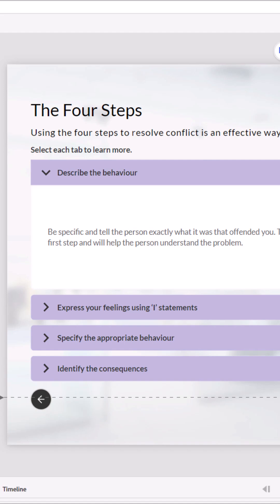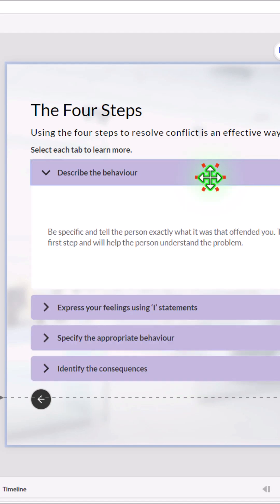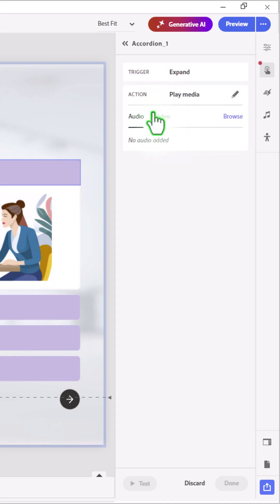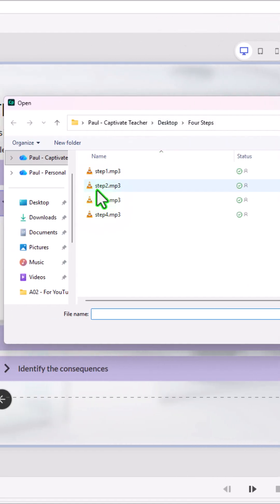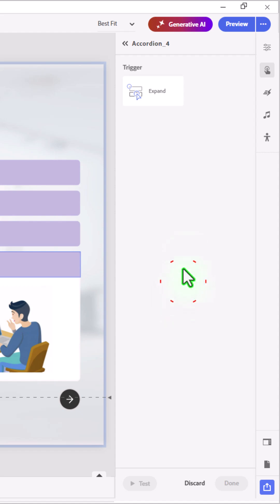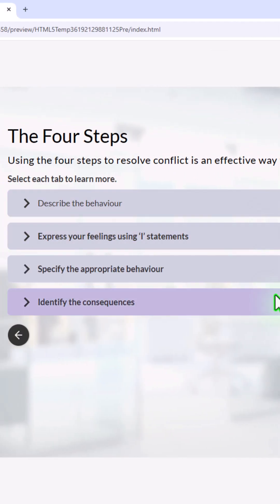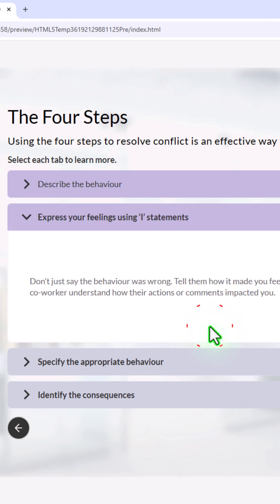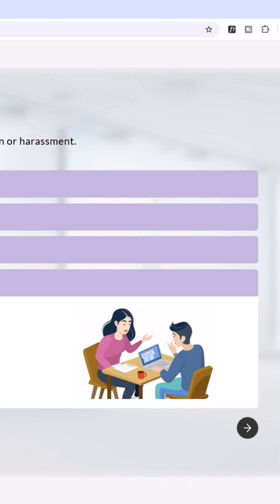How to Quickly Add Audio to Accordion Widgets in Adobe Captivate 13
In this video, I show you how to easily add audio to your accordion widgets in Adobe Captivate 13. I'll walk you through each step, from setting up your interaction to attaching narration for every element. Whether you're upgrading from Captivate 12.6 or just want a fast way to enhance your eLearning projects, this guide will help you create engaging, accessible content for your learners. Watch as I demonstrate how audio clips can make your Captivate experience smoother and more interactive.
00:00 - Introduction & Setting Up the Accordion Widget
00:09 - How Audio Works in Captivate 12.6 vs 13
00:27 - Adding Audio Interaction to Accordion Elements
00:43 - Browsing and Selecting Audio Clips
01:00 - Repeating the Process for Multiple Steps
01:37 - Previewing the Accordion with Audio
01:54 - Disabling the Play Bar & Next Button Functionality
02:00 - Step 1: Describing the Behaviour
02:10 - Step 2: Expressing Feelings Using “I” Statements
02:29 - Step 4: Setting Expectations & Enabling Forward Navigation
02:51 - Students Moving Forward in the Project